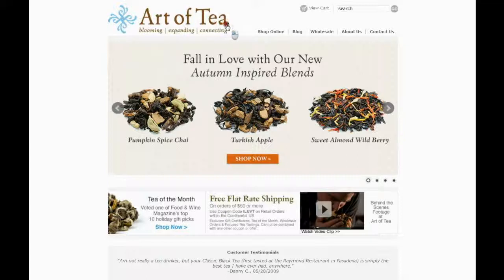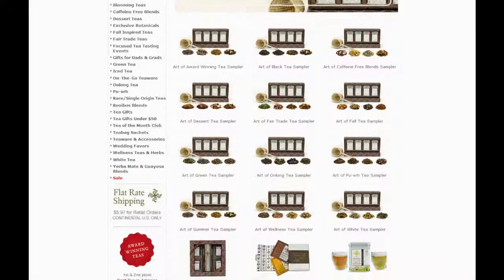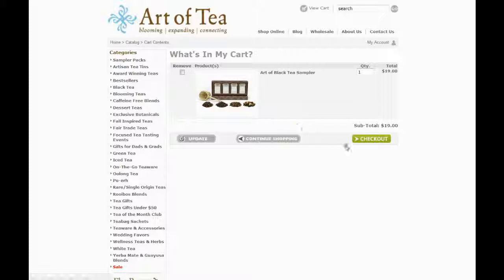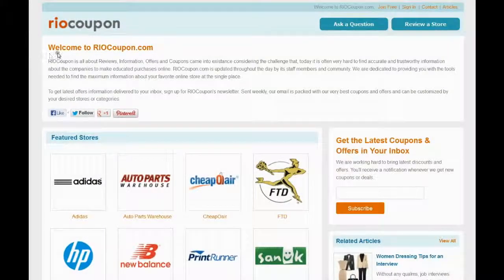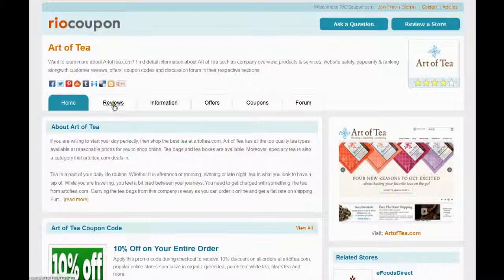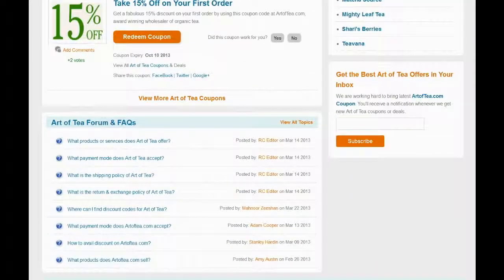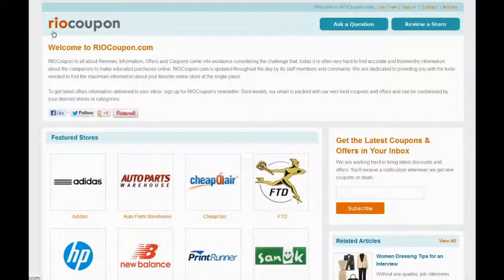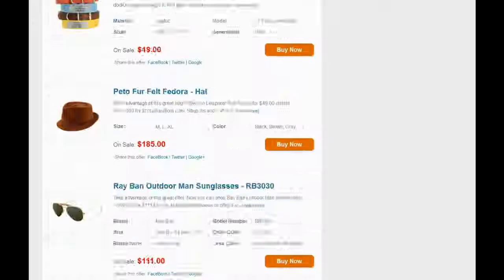Art of Tea Review & Art of Tea Coupon Codes, Deals & Offers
How to Use ArtofTea.com Coupons, Promo Codes, Deals & Offers?

Art of Tea is the online store that imports and sells organic tea. At here they proudly offer personalized source of the highest quality organic loose leaf teas, organic herbal tea blends and select botanicals. RioCoupon.com is the way to go for it;here they offer a wide range of hottest deals, coupons, reviews and comprehensive information about ArtofTea.com and many other online stores.